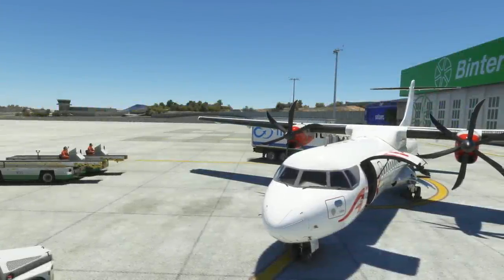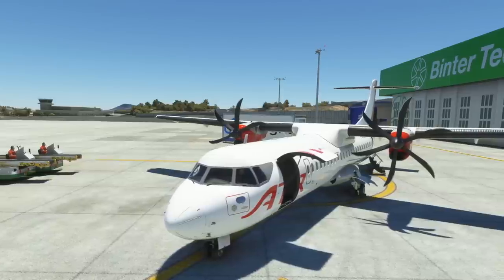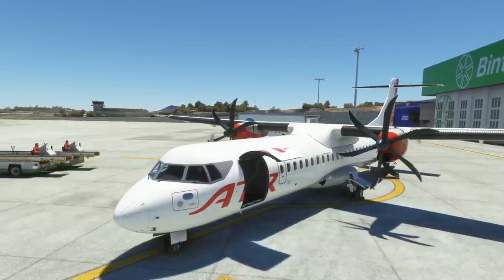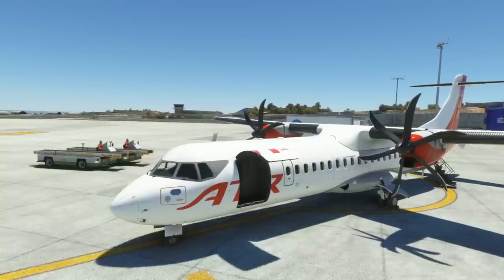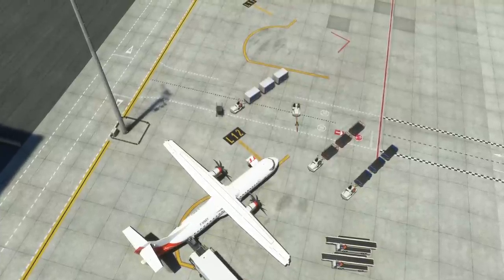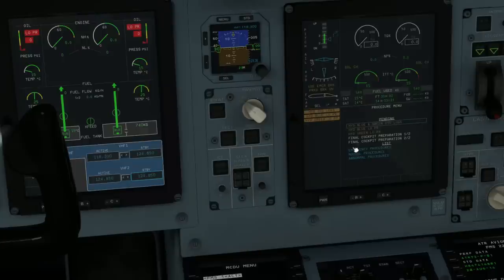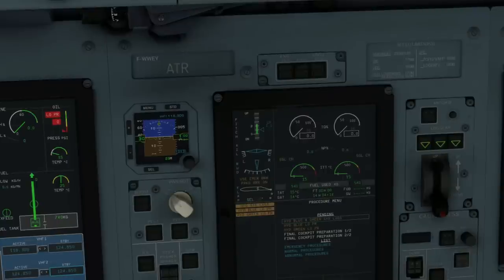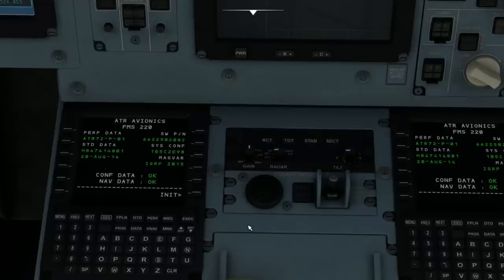ATR 72 & 42 - Full Flight Tutorial & Simbrief Profile | Cold & Dark to Landing in MSFS 2020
In this video, we take you through the set up from cold and dark of the newly release 'Expert Series' ATR 72-600 for MSFS. Lots of detail has gone into this aircraft which allows you to set up the aircraft realistically for a fully operational flight. This tutorial will guide you through a short flight from cold and dark to landing as we take a short trip in the Canaries. This video also looks at setting up your thrust levers and also provides a fully working simbrief profile for the aircraft which you can download below.